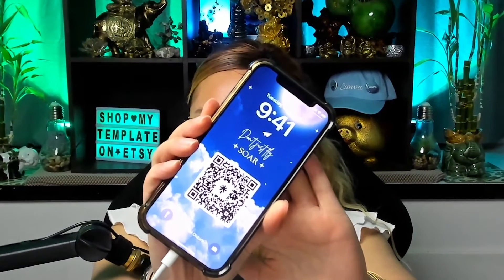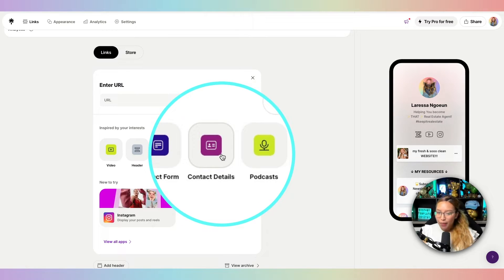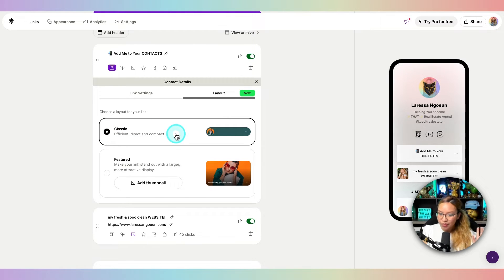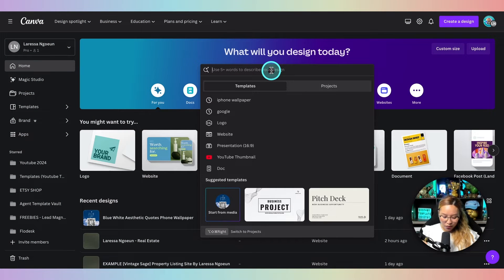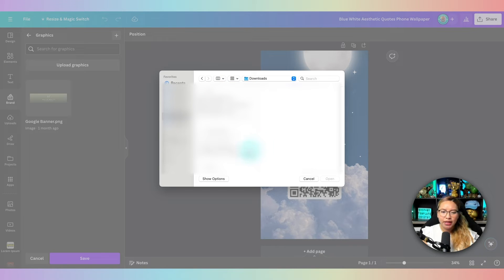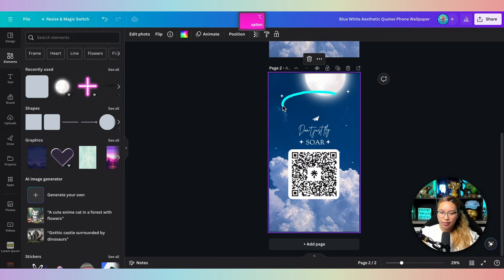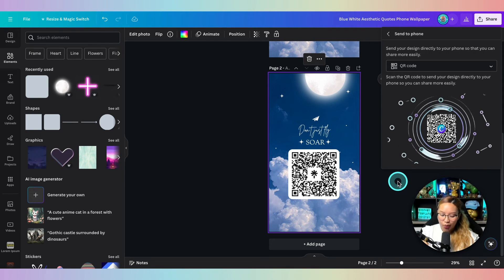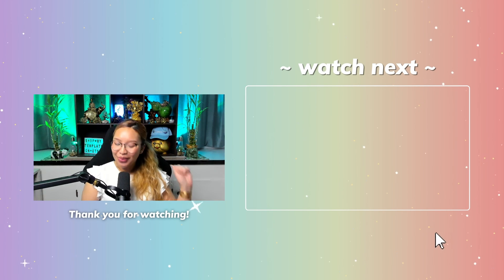Transform Your Networking with This Digital Business Card Hack!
In this video, I show you My GENIUS Digital Business Card Hack and it is how to create a unique phone wallpaper that contains a qr-code, that when scanned will take users to your LinkTree profile. This digital business card hack will enable you to effortlessly share your resources and contact information with potential clients and with other professionals at networking events without the need and waste of physical business cards. Ready to level up your networking game?

▼TIMESTAMPS▼
00:00 - Create LinkTree contact button
03:00 - Download LinkTree Qr-Code
03:31 - Create design with Canva
06:27 - Download design from Canva (2 ways)

▼MENTIONED VIDEOS▼
→ 02:48 - Create custom LinkTree Icons
→ 04:32 - Create your logo & brand with Canva
→ 08:10 - LinkTree for Real Estate Agents

04/20/24 - 7,370 SUBBIES!